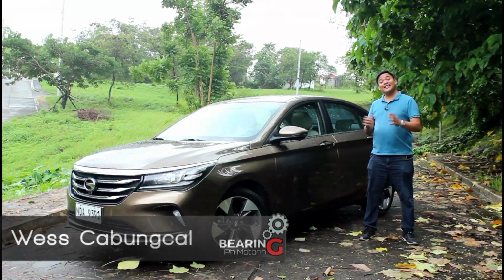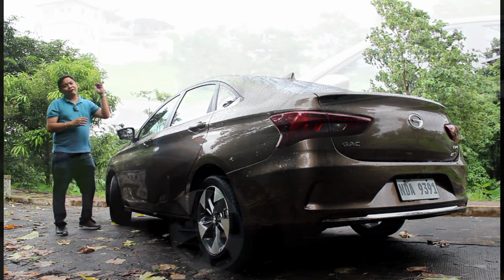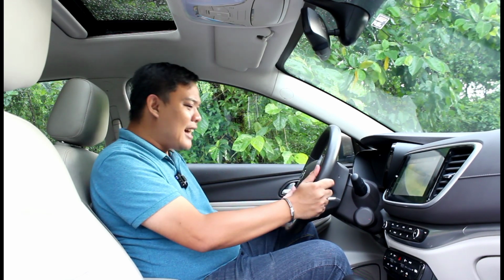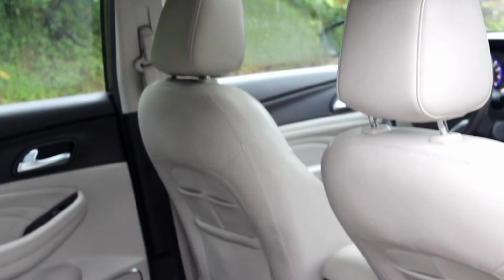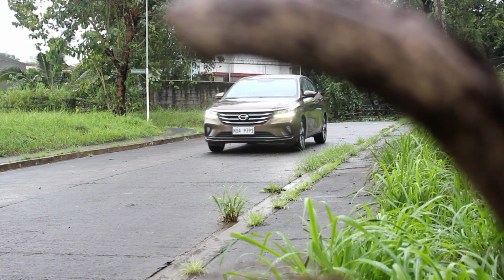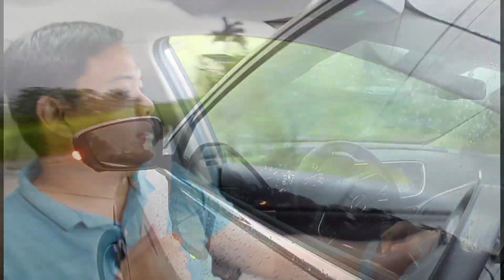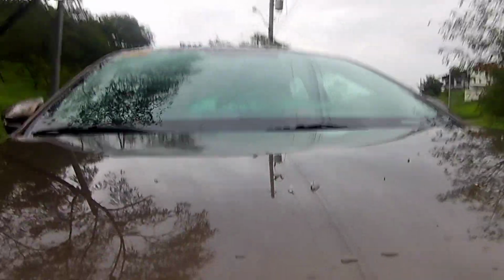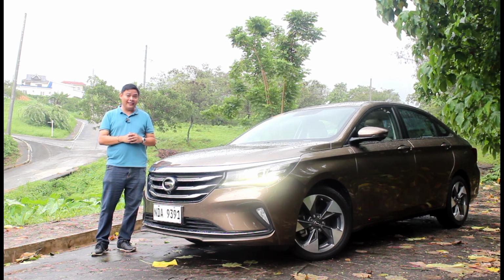GAC GA4 | Full Review and Test Drive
Learn more about the GAC GA4 by watching this full review and test drive.

The GA4 is a compact sedan manufactured by GAC.  In the Philippine market, it competes with the likes of the Toyota Altis, Honda Civic and Mazda 3, to name a few.  The variant featured here is the 1.3 Turbo which is the top of the line model that comes with a 1.3-liter,  turbocharged engine mated to a 6-speed automatic transmission.

This video will cover the exterior, interior as well as driving impressions.   Aside from basic information like price, space, and engine output, this review also aims to cover both objective and subjective aspects such as ergonomics, usability, practicality, fit and finish and overall design.  Hopefully, the pros and cons we cover help you to decide if this is the right car for you.  But even if you’re not in the market for a new car, I hope this video provides some entertainment value.

Bearing Ph Motoring is a one-man team.  All the camera work, editing, writing and presenting is done solely by me, so I would appreciate your understanding if the output isn’t perfect.  Rest assured that I am open to (constructive) feedback and will continuously work hard to give you better content, as I know none of this would be possible without your support.

This will really help me grow the channel and provide more content.